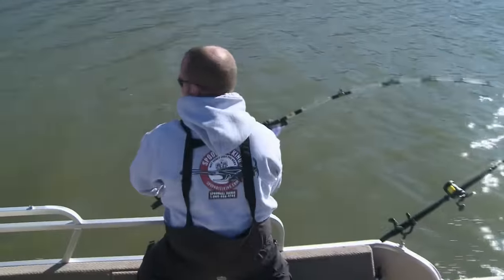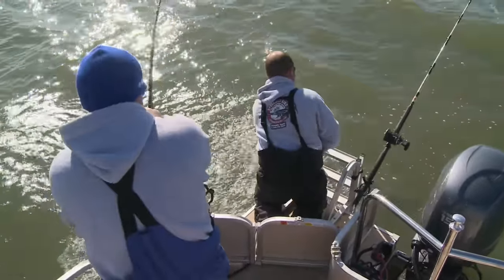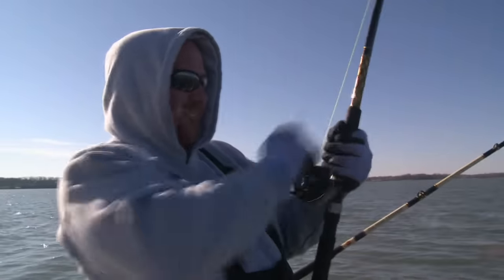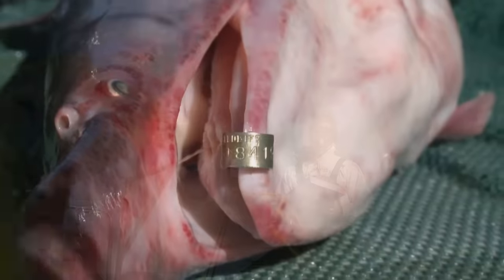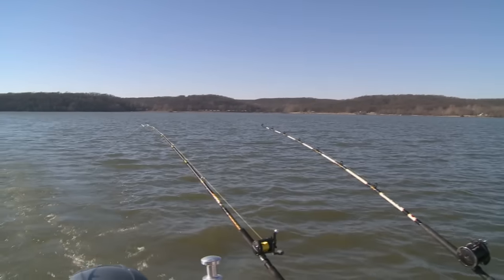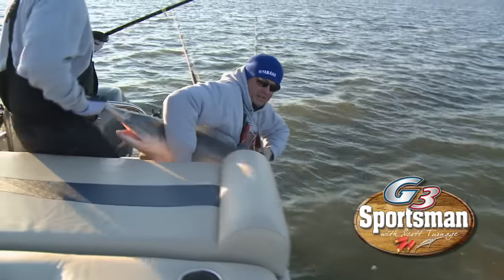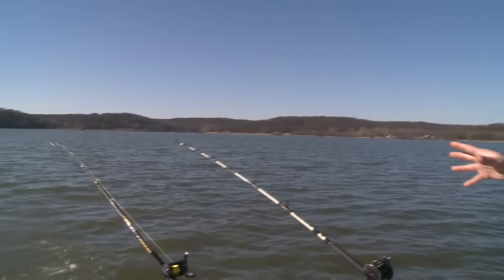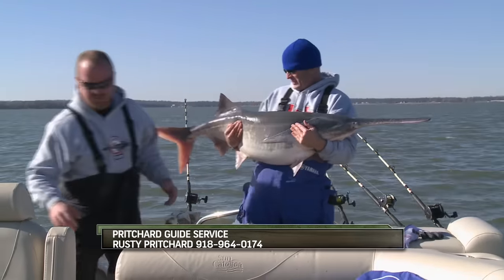Winter Time Paddlefish Snagging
If you want a fun adventure this winter, look no further than a trip with Rusty Pritchard on Grand Lake in Okla catching huge Paddlefish aka Spoonbill